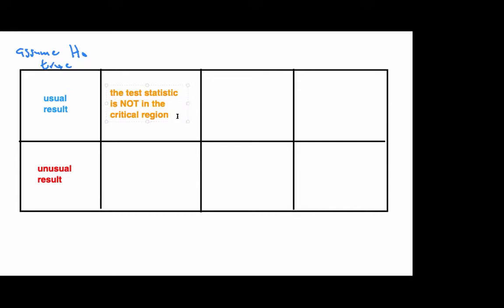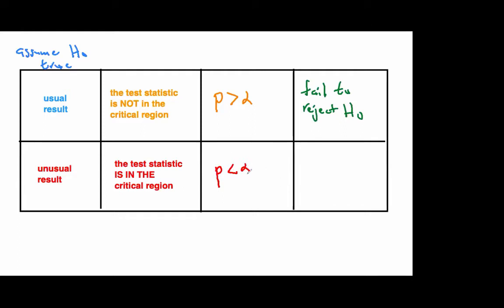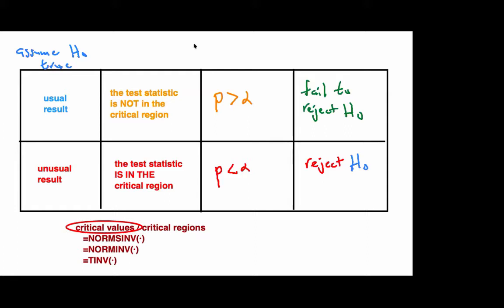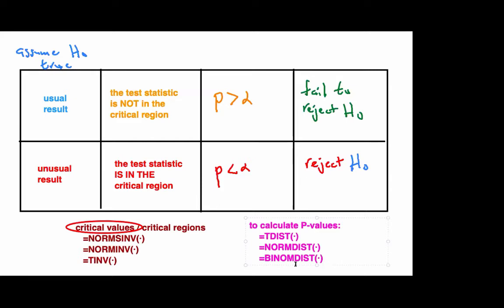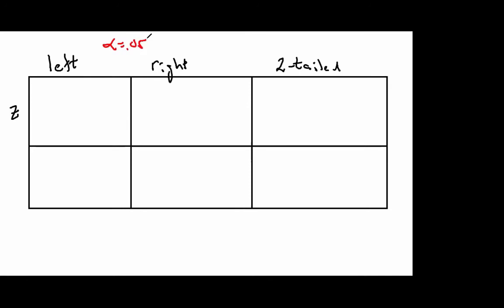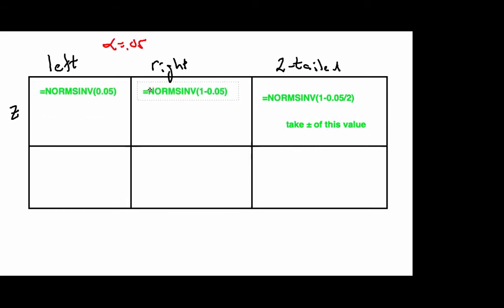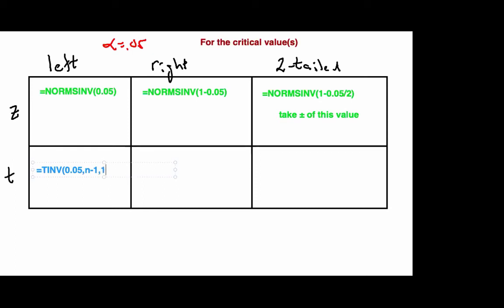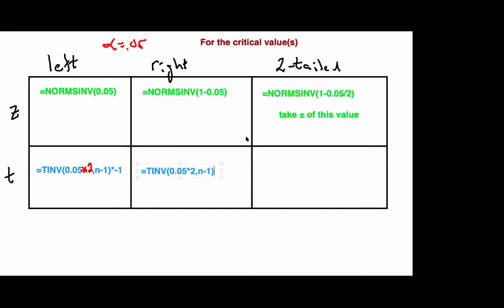Summarizing the Excel Functions for Normal & t Distributions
This brief video provides a summary of the normal and t-distribution functions available in Excel.  Each function is categorized by its appropriate distribution and by when it should be used.